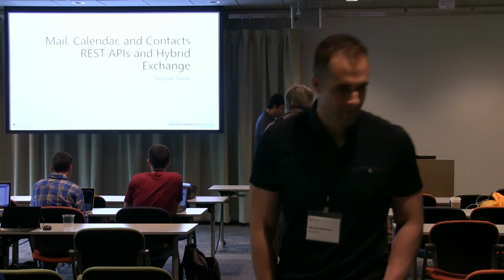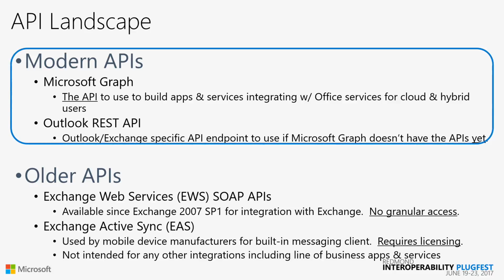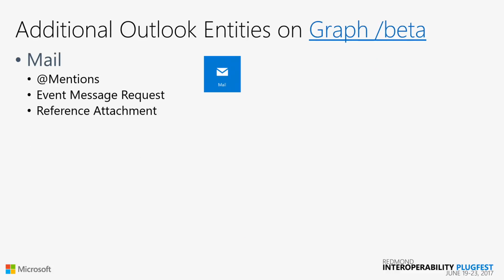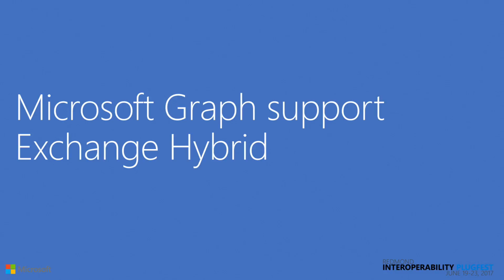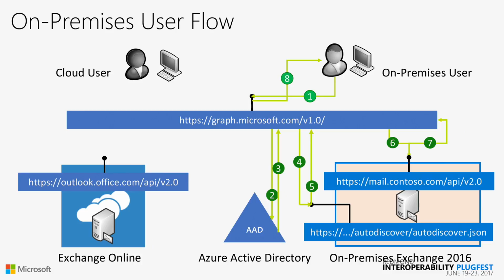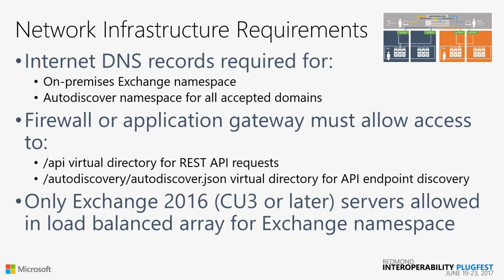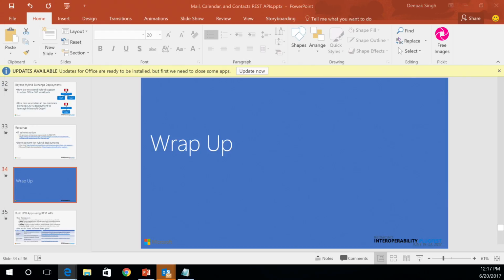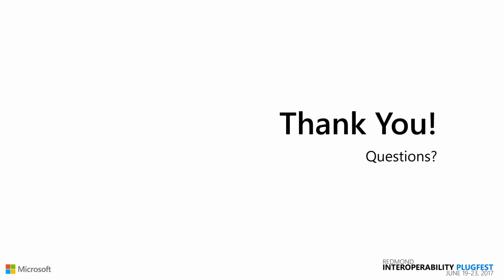Redmond Interoperability Protocols Plugfest 2017 Mail, Calendar, and Contacts REST APIs and Hybrid E